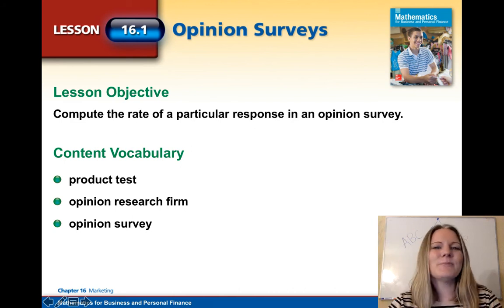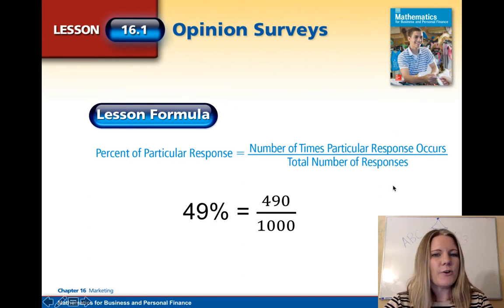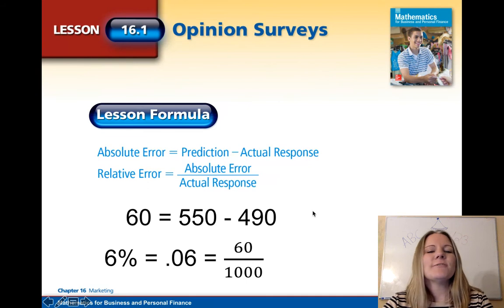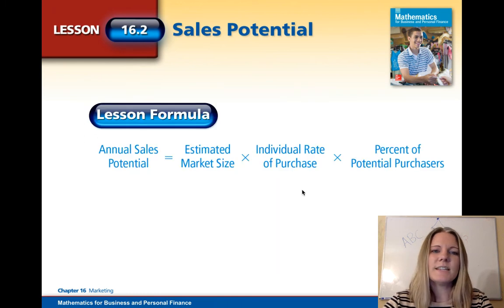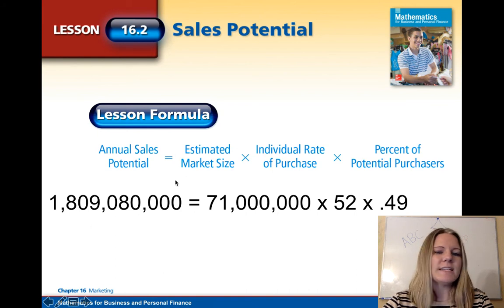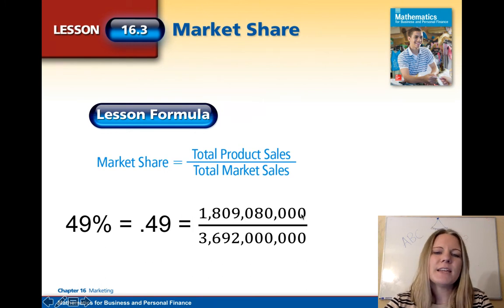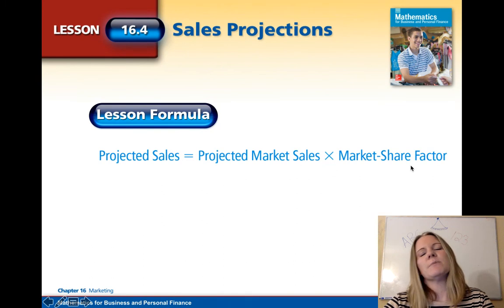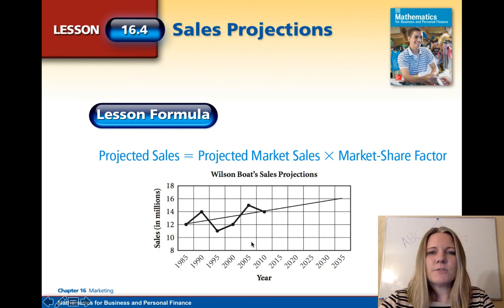Financial Analysis Ch. 16:1-4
Mrs. Greif's Glencoe Ch. 16:1-4 in a Nutshell at Woodland Christian School